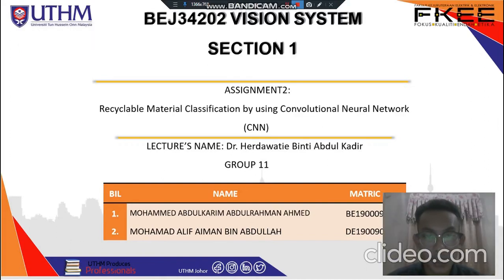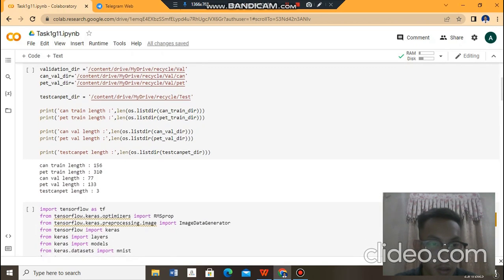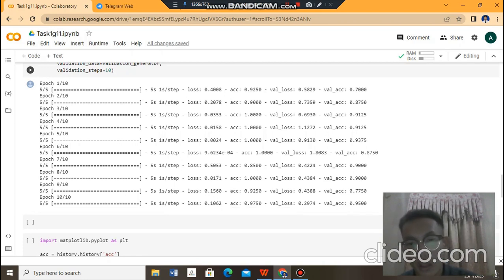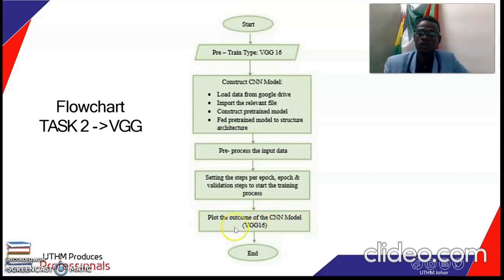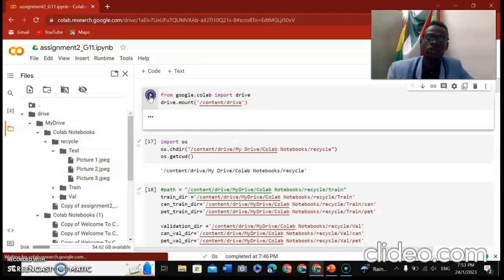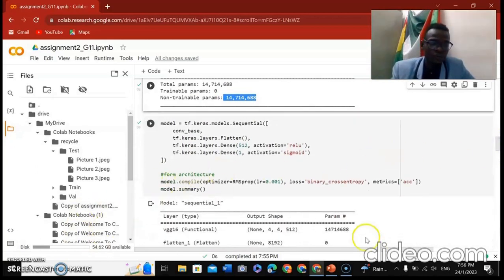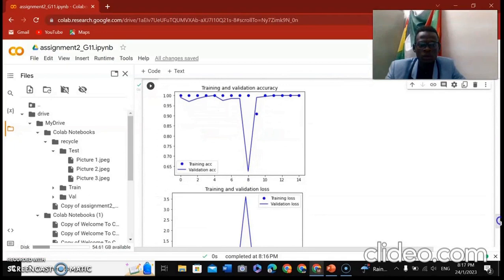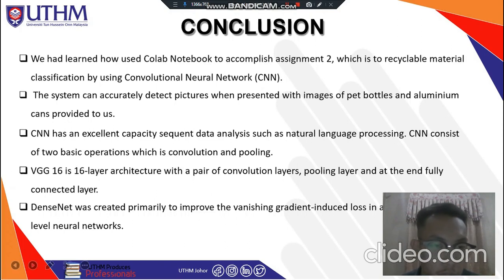Recyclable Material Classification by Using Convolutional Neural Network(CNN)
Assalamualaikum and Hi.We are from group 11 on the subject Vision System(BEJ34202),Faculty of Electrical and Electronic Engineering(FKEE),UTHM.This is ours video presentation and demonstration for assignment 2 which is Recyclable Material Classification by using Convolutional Neural Network(CNN).